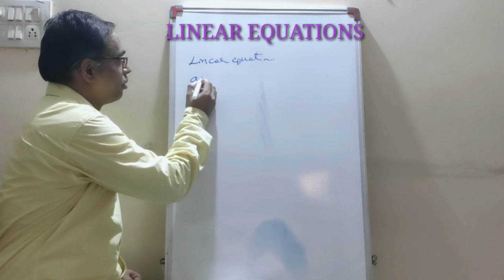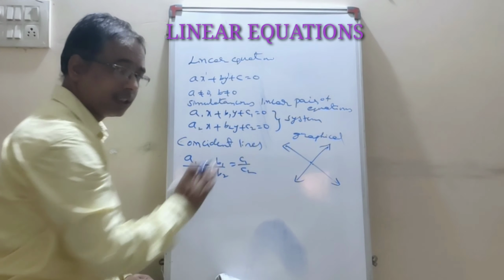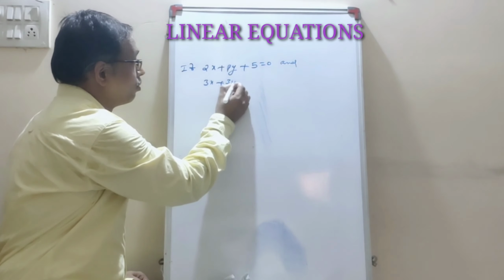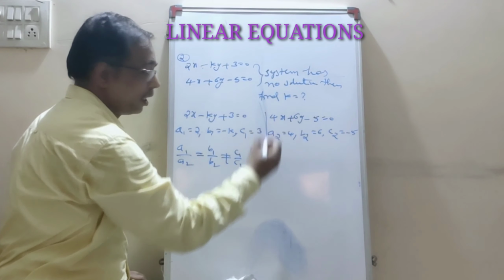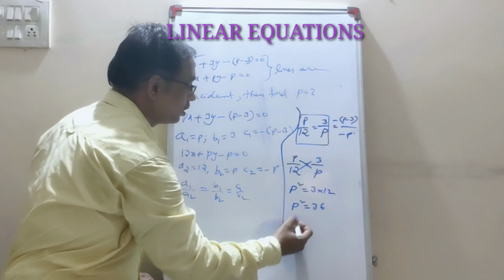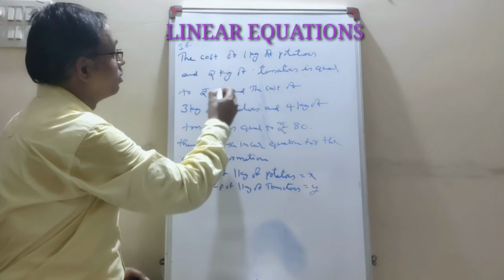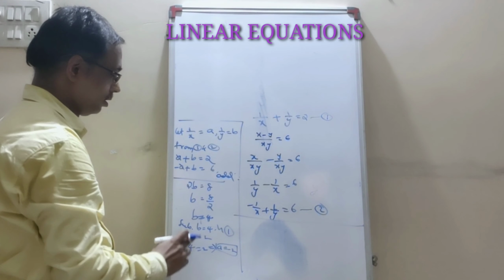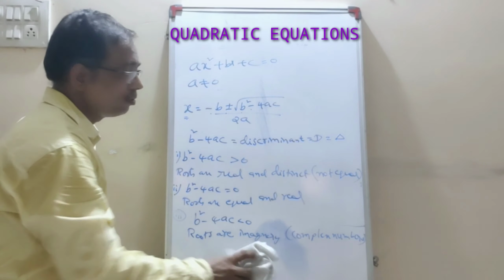linear equations in two variables class 10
In this video  I taught important sums in exam point of view which are useful for the students those who are preparing for the public exams
I will teach them in simple way process to attempt any type of question in exams